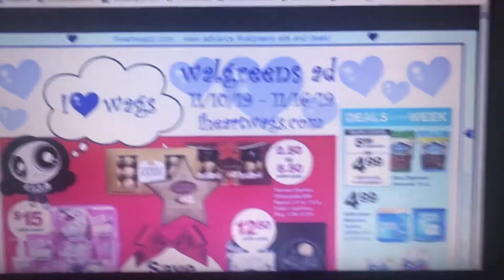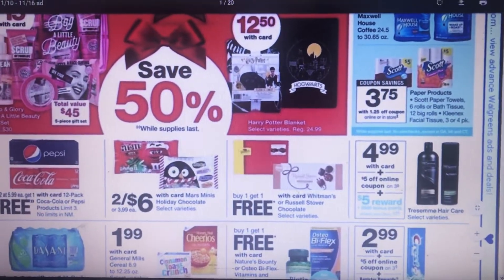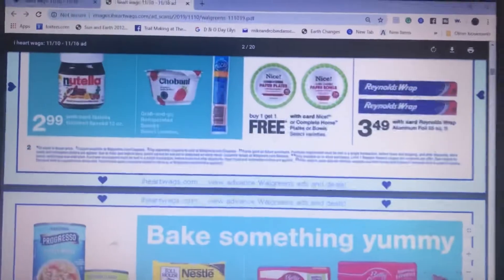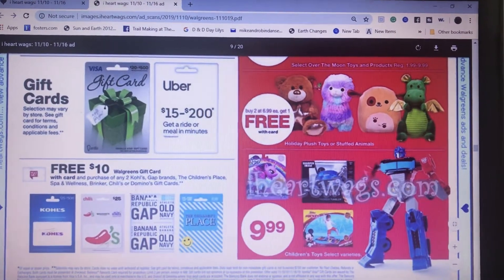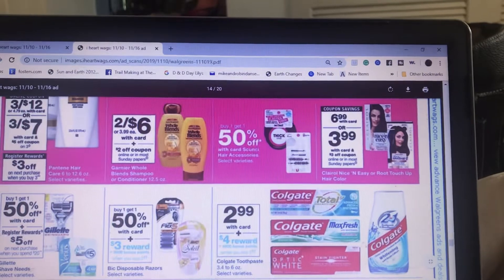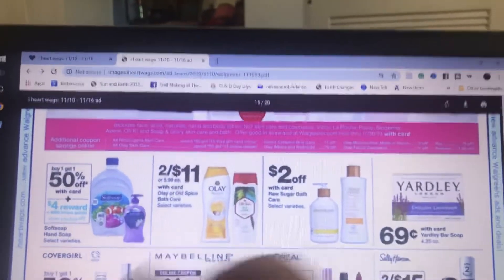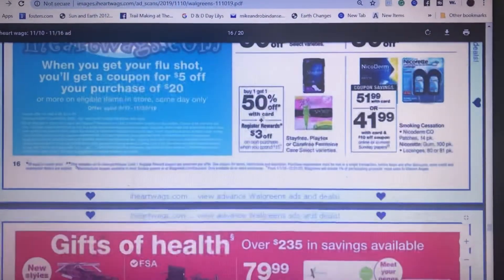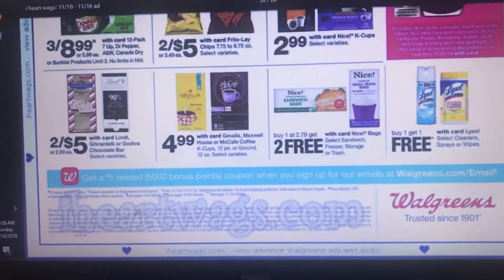Walgreens couponing ad preview 11/10/19 -11/16/19 I free toothpaste